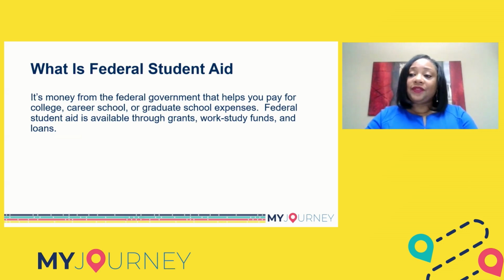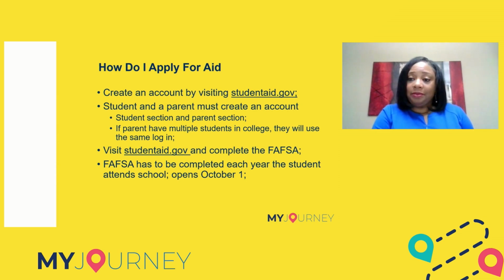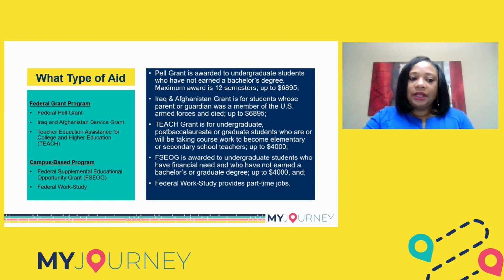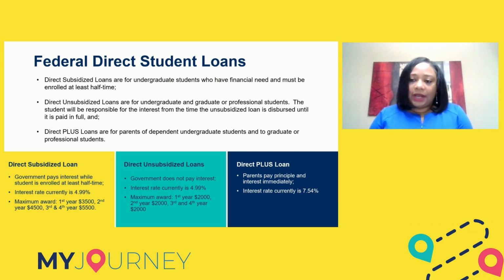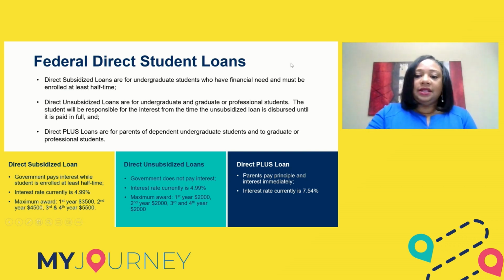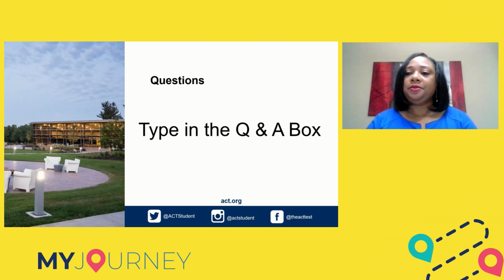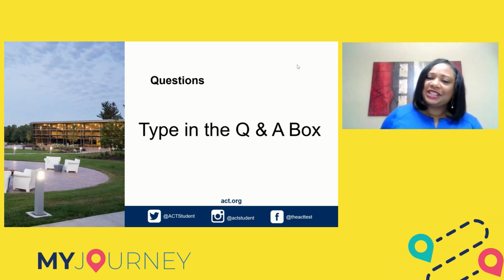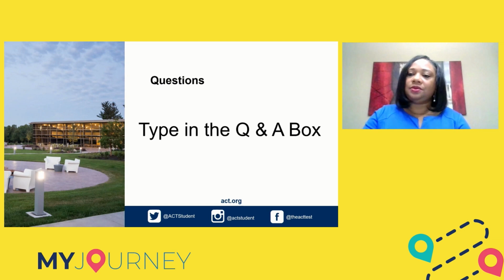Financial Aid FAQ's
Make confident decisions by learning about the financial aid process including timelines, major action points, and how to find a wealth of information from the Federal Student Aid website.